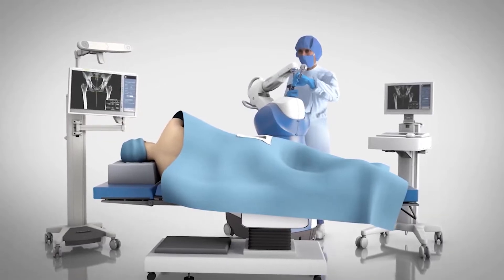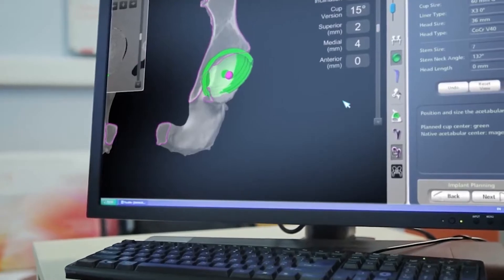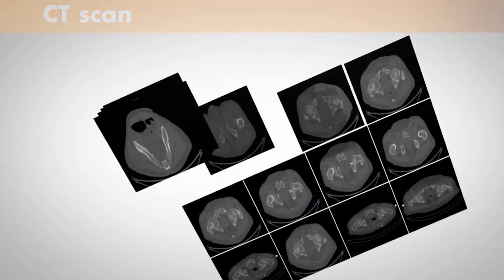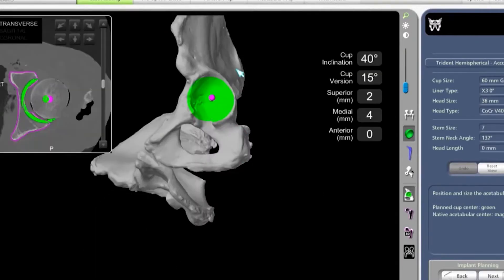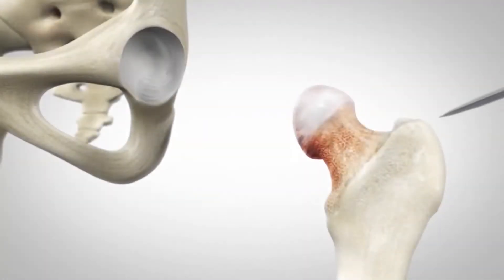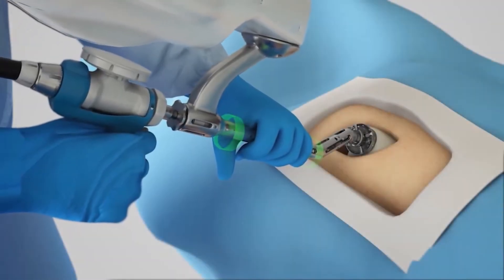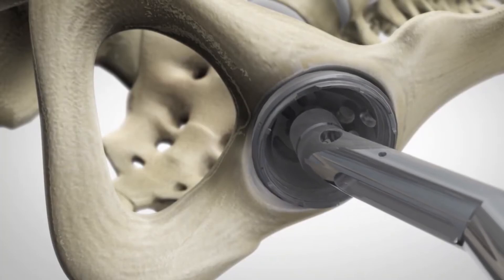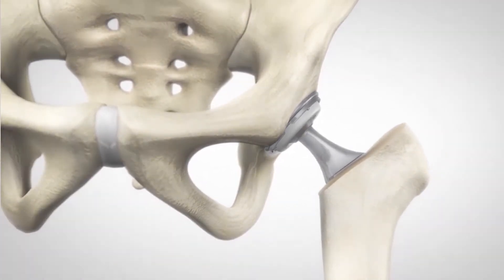Dr. Roby Abraham explains minimally invasive anterior hip replacement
Watch as Dr. Roby Abraham explains what patients can expect when undergoing minimally invasive anterior hip replacement.